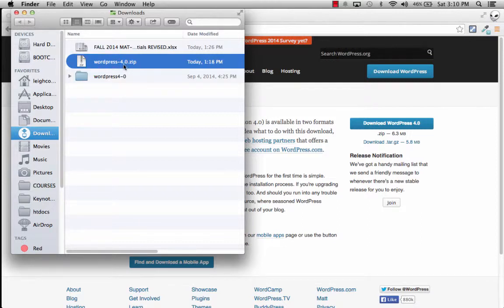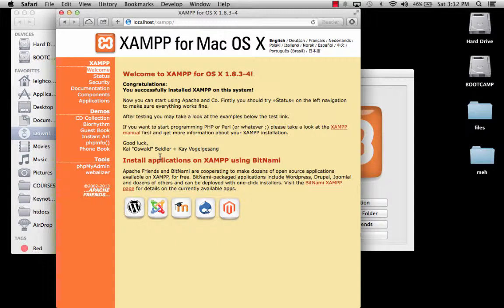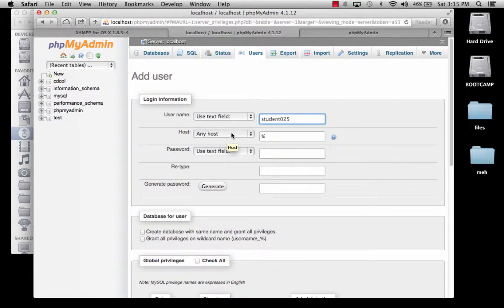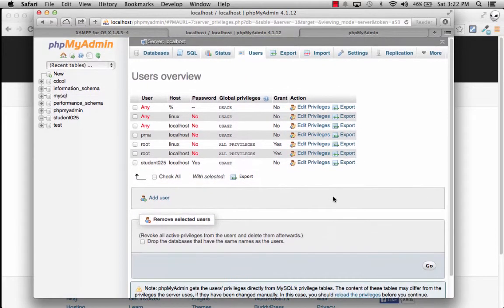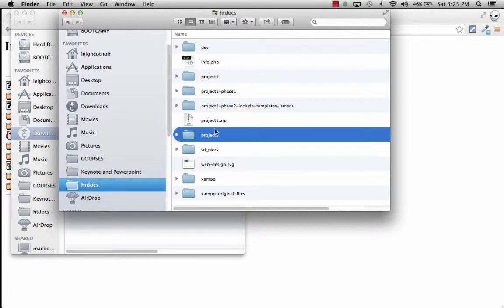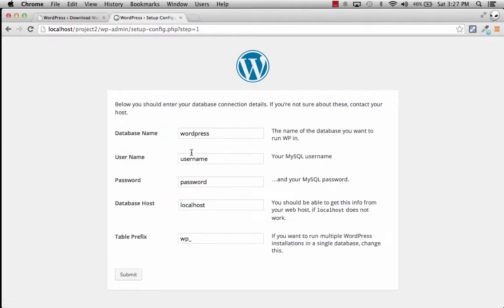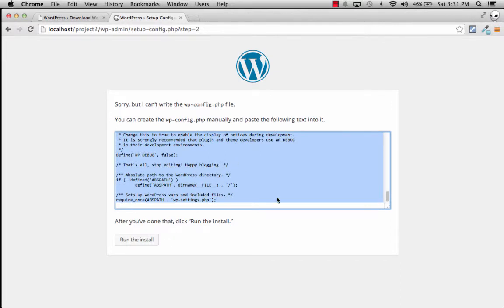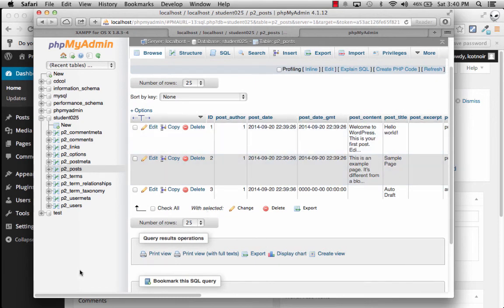Installing Wordpress on Localhost